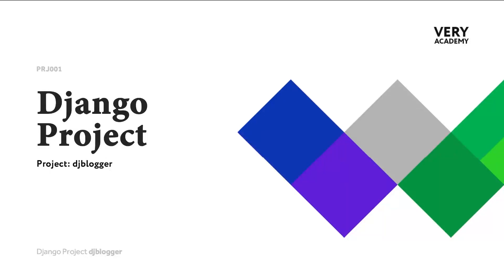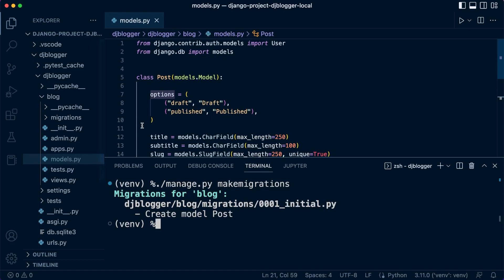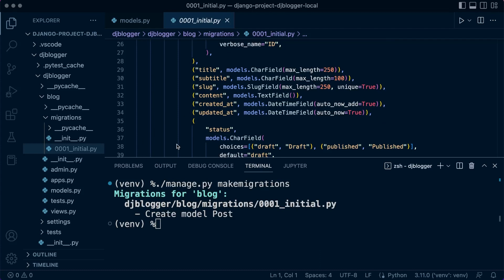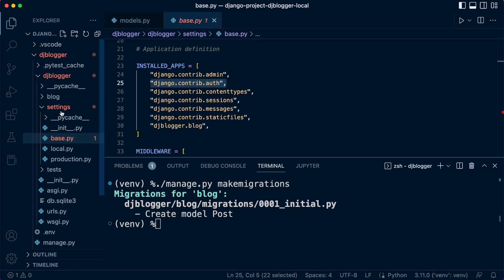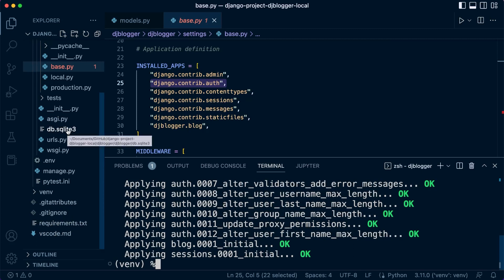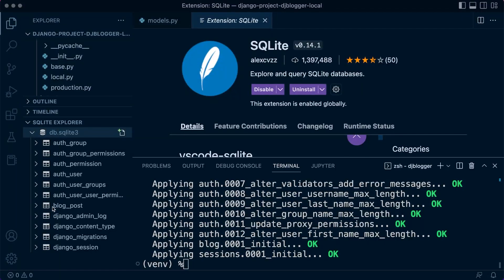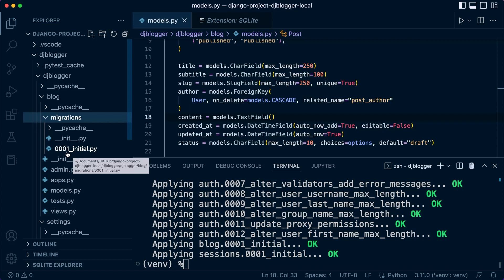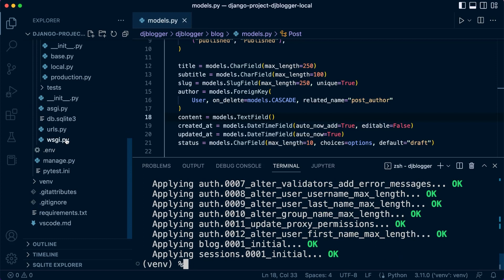Django Model Migration | Django Project | djblogger | 15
In this tutorial, we introduce how to initiate a migration for a Django model preparing and creating new tables within the project database.